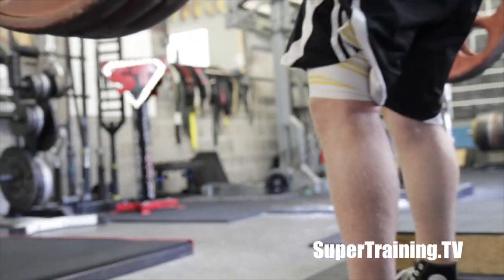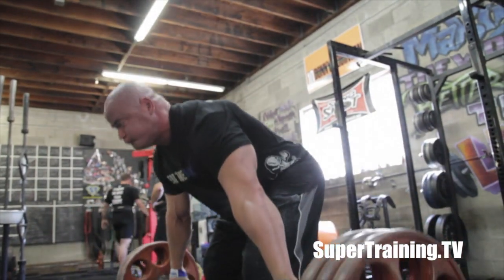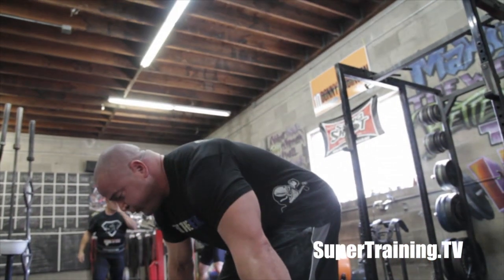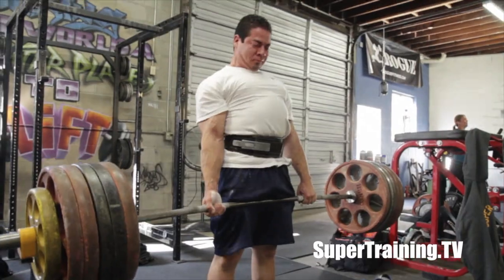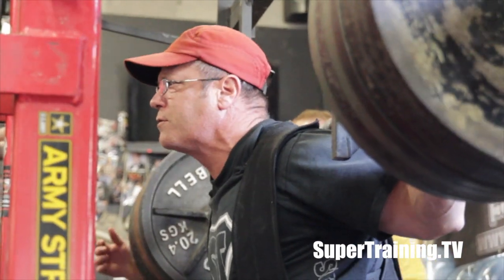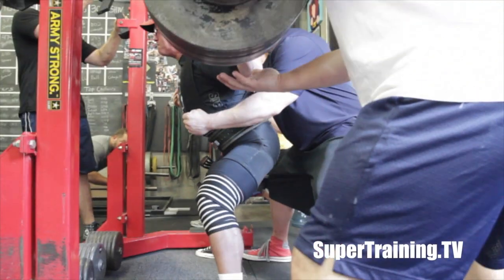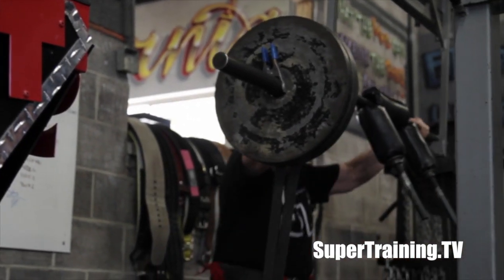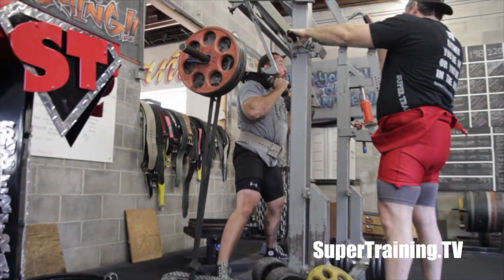Dynamic Squats and Block Pulls 10-13-2012 | RetroPL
GBuff plays around with a possible opener. Mark and Robot do block pulls. Big Bird and Chris squat against bands.